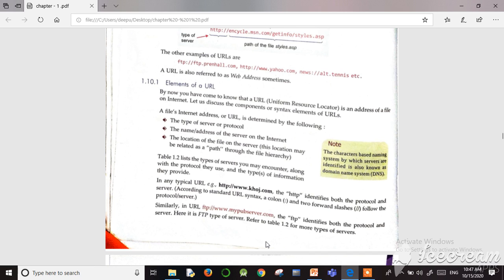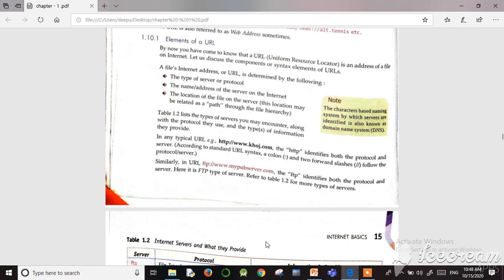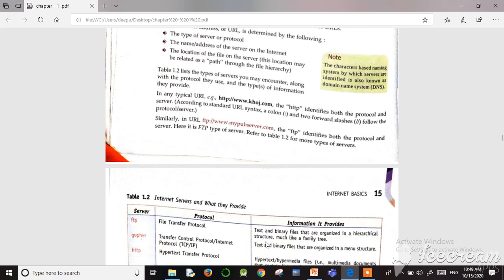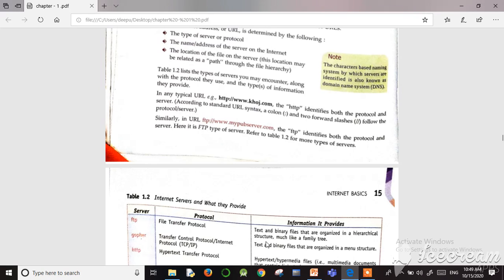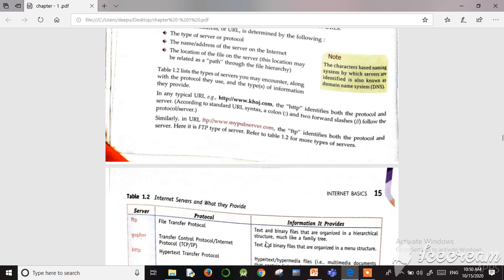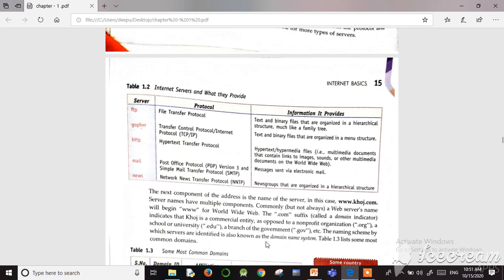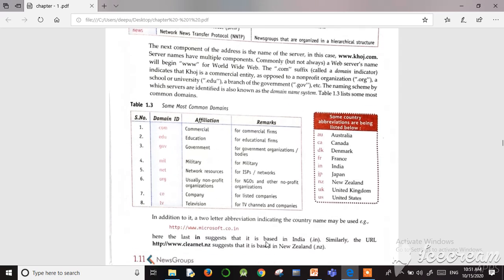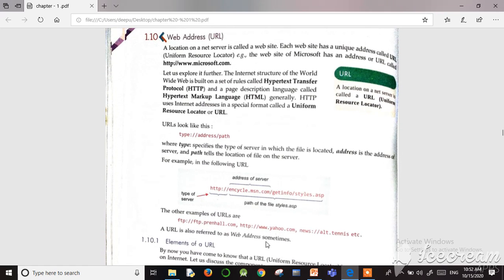Web address(URL) PART 2